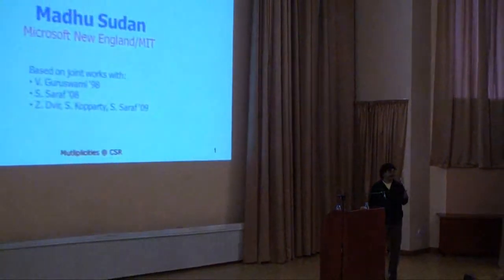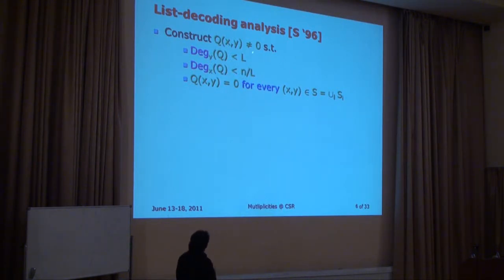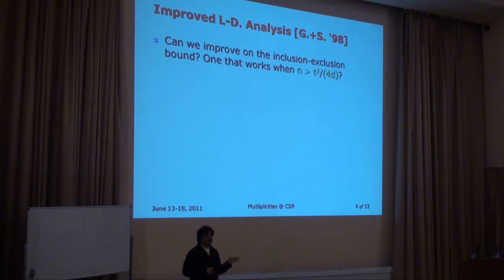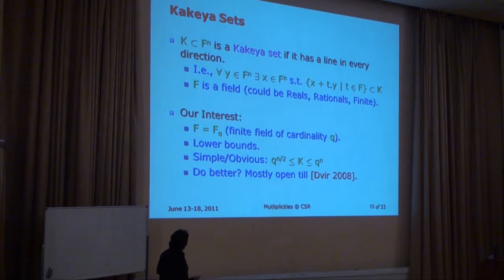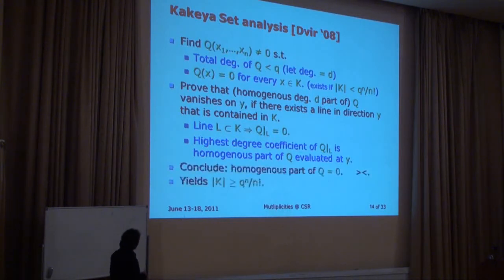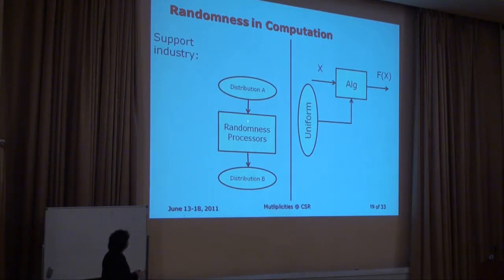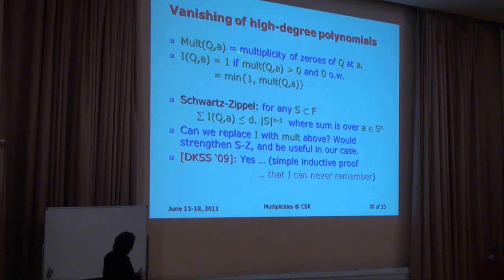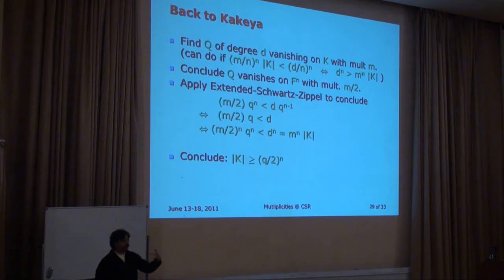The method of multiplicities | Madhu Sudan | СПб АУ | Лекториум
The method of multiplicities | Курс: The 6th International Computer Science Symposium in Russia | Лектор: Madhu Sudan | Организатор: Санкт-Петербургский академический университет